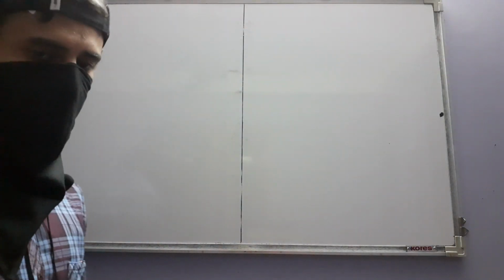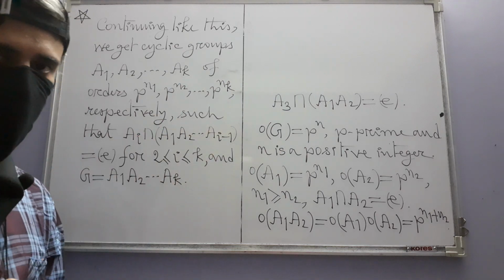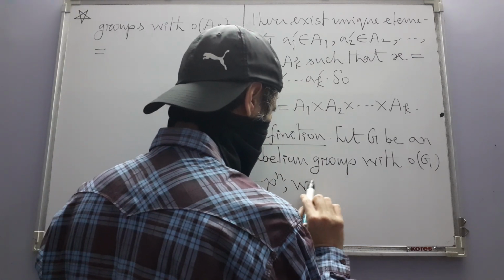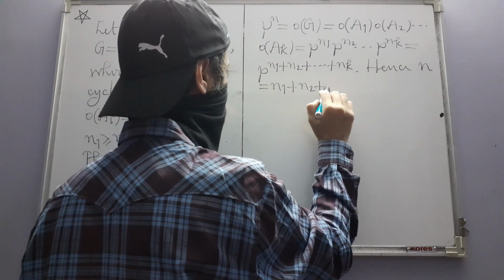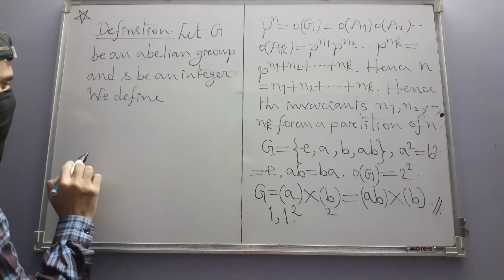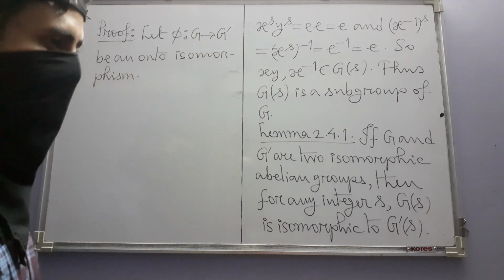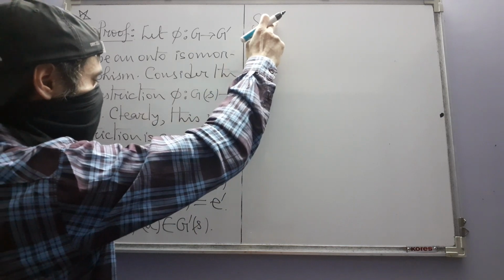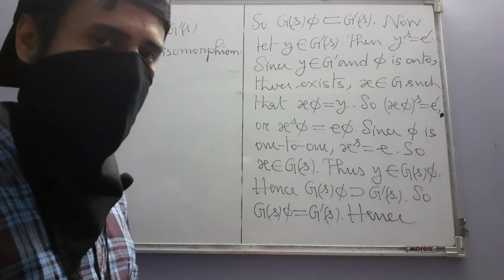Finite Abelian Groups (Herstein)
In this part we first conclude the proof of the fundamental theorem. We then discuss invariants and the subset G(s).